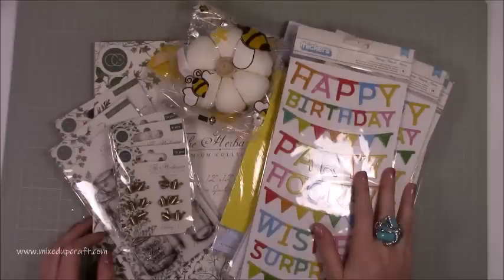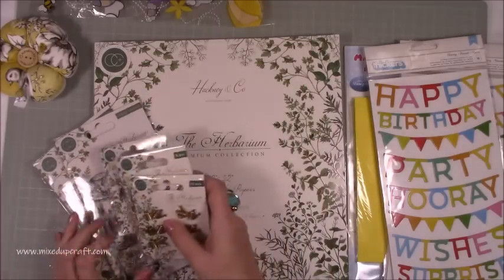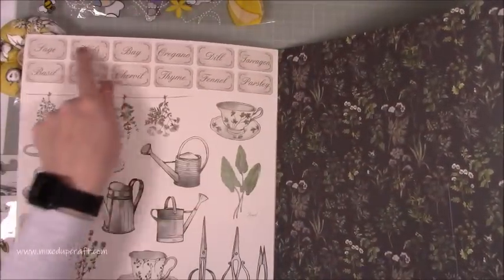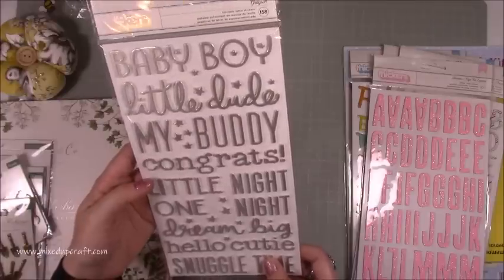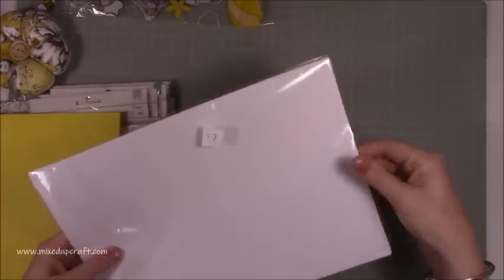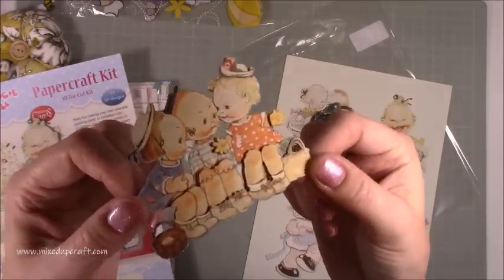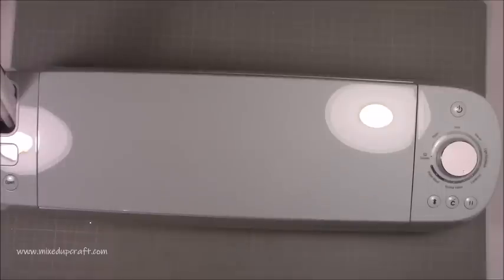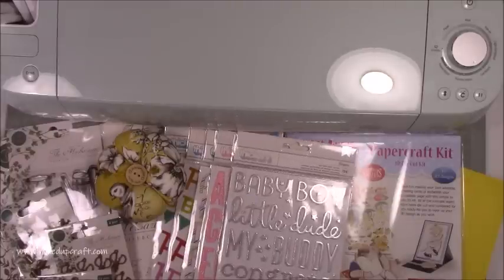What Did I Get? Craft Stash, Hobbycraft, Charity Shops & A SURPRISE!!!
Links for the product featured below.

Pin Cushion.

Craft Consortium, The Herbarium Papers & Accessories.

Cricut Machine.

Hobbycraft Thicker Packs.

HOORAY Birthday Pack.
These were actually £1 NOT £2 as I said.

Showbox Pink Alpha Pack.

Prismatic Rainbow Alpha Stickers.

Mabel Lucie Attwell Papercraft Kit.
I've found one on eBay from the US.

Sam